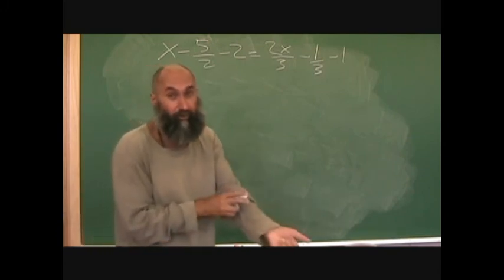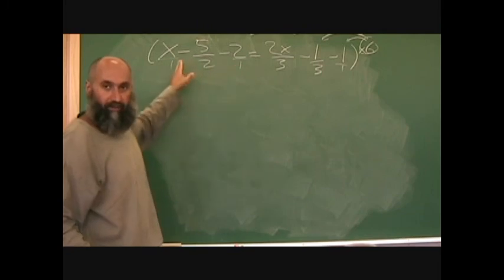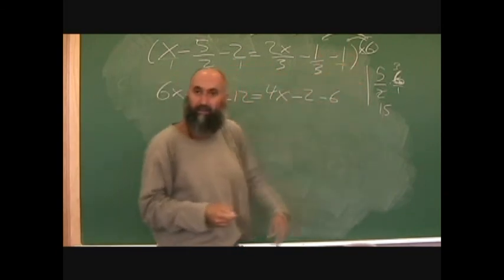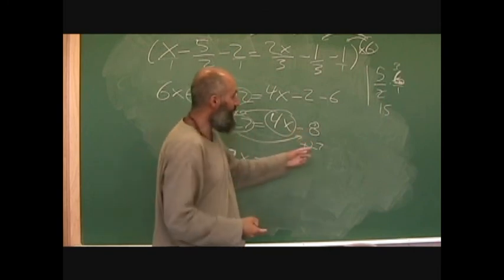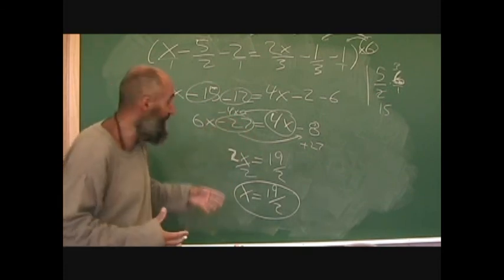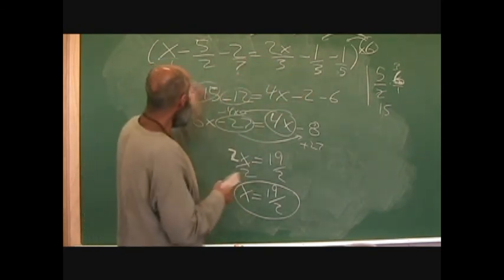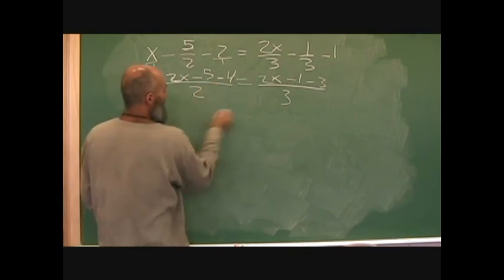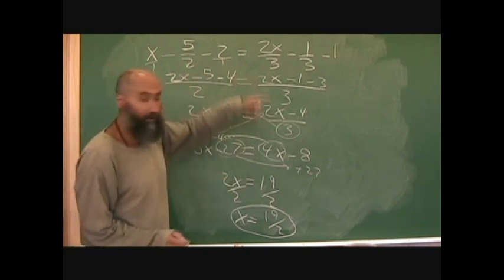Solving Equations - Example 2, Two Methods (The Language of Mathematics #75)